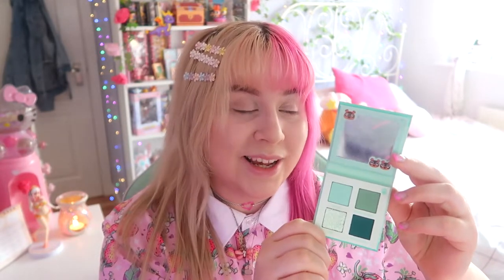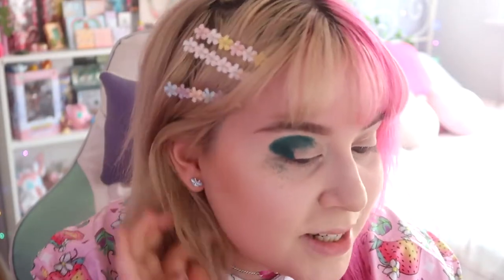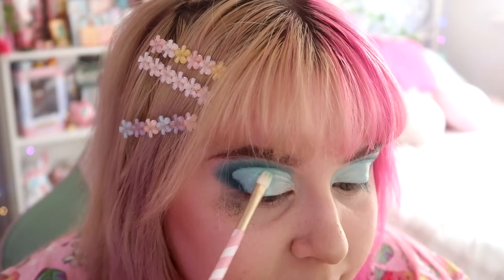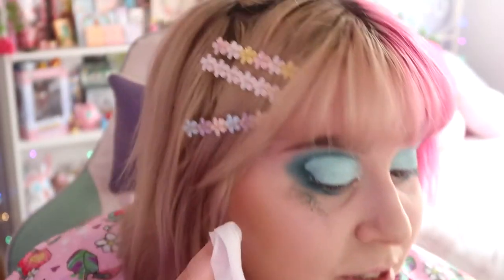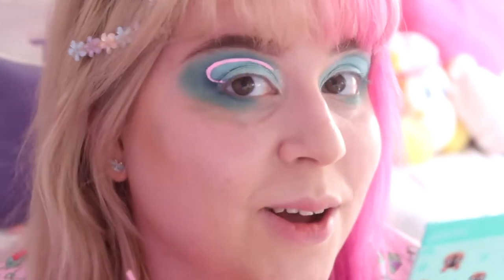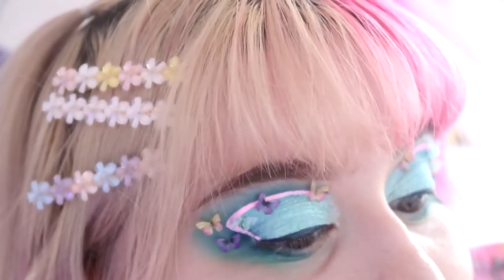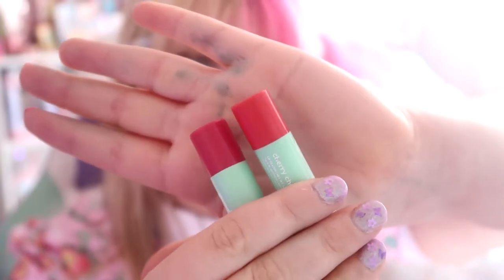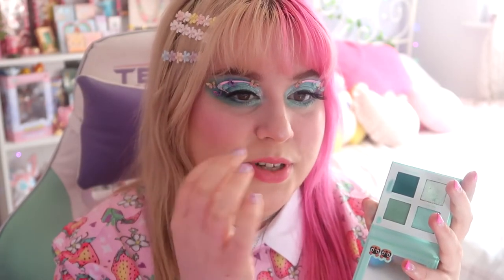COLOURPOP X ANIMAL CROSSING // NOOK INC // MINTY BUTTERFLY LOOK // Testing & first impressions 🦋🍃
✿ ♡ L e a h  i s  r e v i e w i n g. . . ! ♡ ✿

Thank-you for watching my video! I hope you enjoyed it!

I really enjoyed this palette and will absolutely experiment more with different styles! I’m thinkin of a future vid idea ‘4 looks 1 Quad’~! The mint green is absolutely beautiful vibes.

Tutu emote: @Dreamland Gem (popups design, me)
Editor: Sony Vegas Pro
Camera: Canon G7X mark II
Mic: Razer Kraken Quartz

♡ MUSIC ♡
Intro Music: "(8 Bit Rainbow Ride!)" Free Music For Your Youtube Video